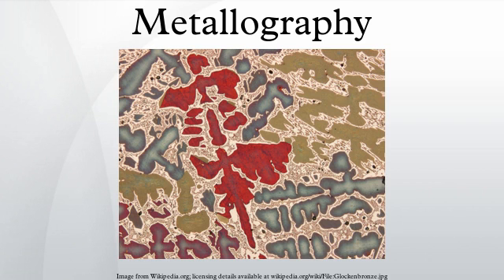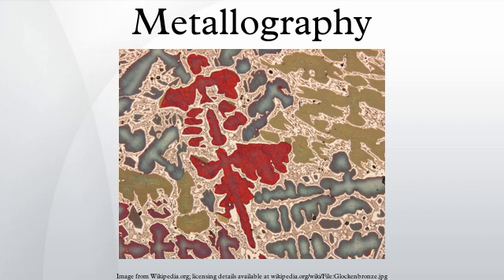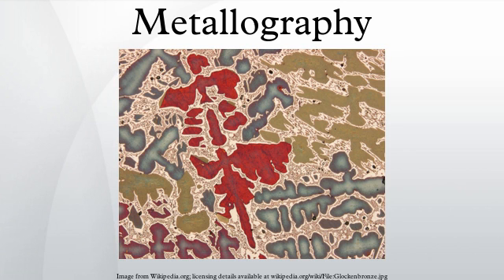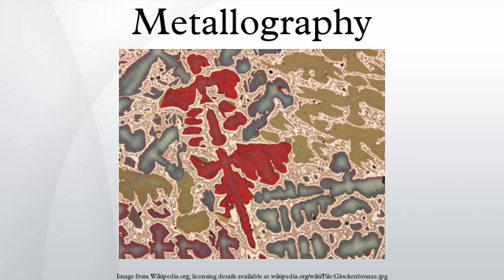Metallography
Metallography is the study of the physical structure and components of metals, typically using microscopy.
Ceramic and polymeric materials may also be prepared using metallographic techniques, hence the terms ceramography, plastography and, collectively, materialography.